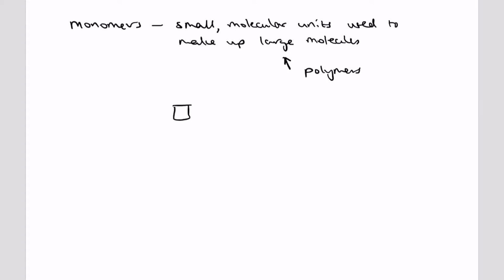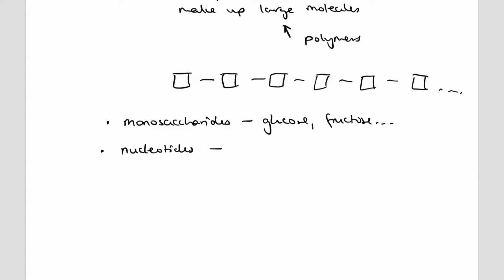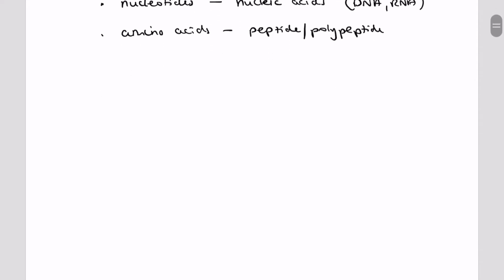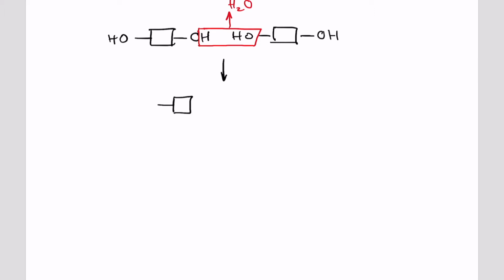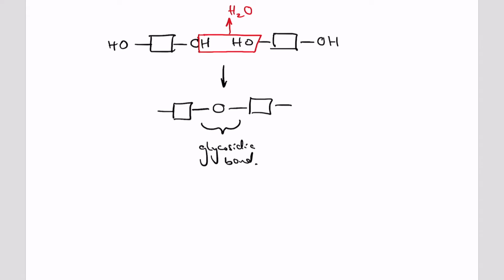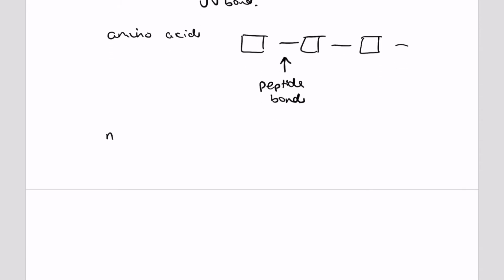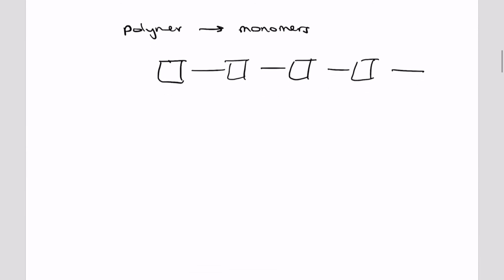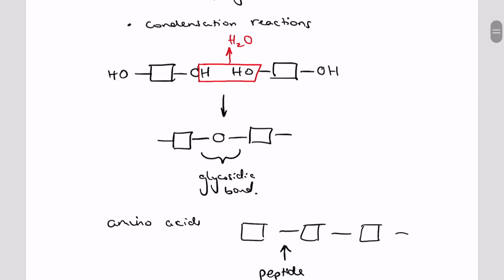AQA A-Level Biology: Monomers & Polymers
The video discusses monomers and polymers.

The content covered addresses specification point 3.1.1 of the AQA A-Level biology course however, it is applicable to other A-Level Biology examination boards too.